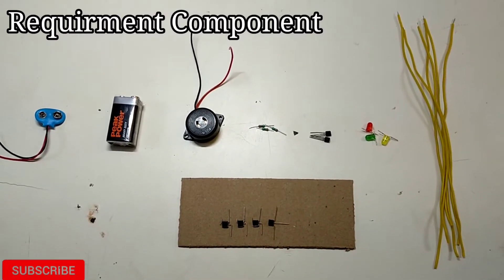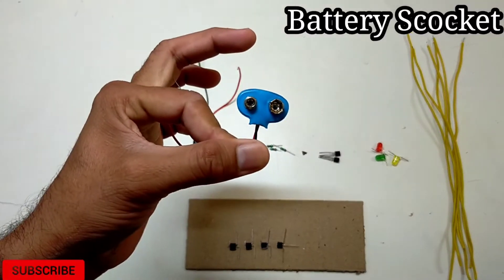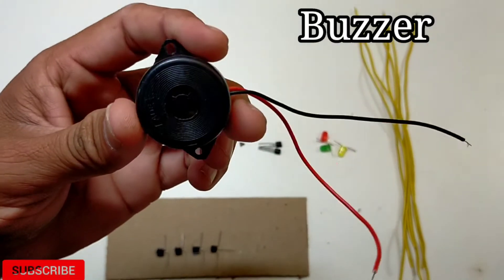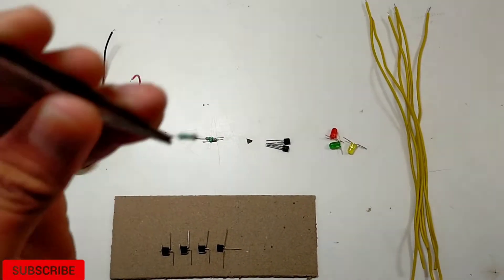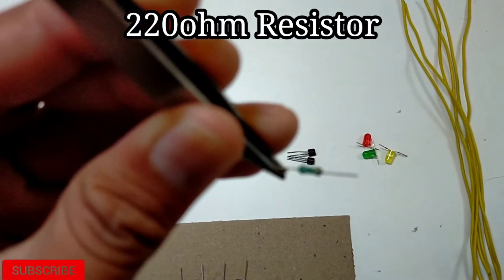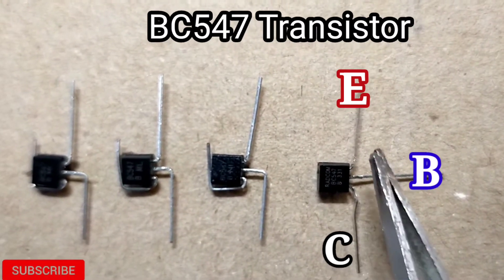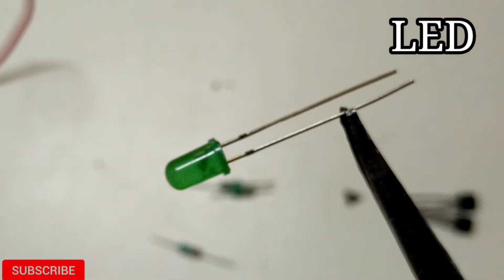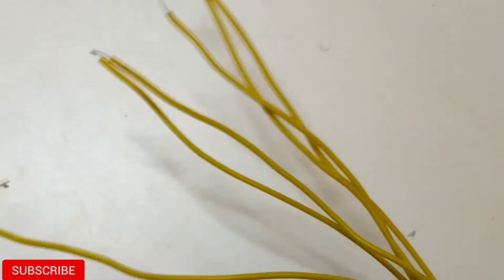Water Level Indicator | Simpal Water Level Indicator | School Projects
नमस्कार दोस्तो आपको बहुत बहुत स्वागत है हमारी यूट्यूब चेनल में MDM Tech2Vision में हम आपको हमारे यूट्यूब चैनल में बेसिक इलेक्ट्रॉनिक्स , इलेक्ट्रॉनिक्स प्रोजेक्ट ,कंप्यूटर और इलेक्ट्रॉनिक्स कॉसुमेबाल आइटम से रिलेटेड सारी बाते बताने की कोशिश करूंगा|

Hello friends, today in this video i have shown how to make a simple water level indicator.

Its Very Easy and Simple. Just Follow the Steps. Watch this Video till End...

Parts list:-
4 × 220 ohm resistor
4 × BC547 transistor
9V battery
1 × green Led  (5mm)
1 × red led (5mm)
1 × Yellow led (5mm)
Battery Scocket
Huck up Wire

transistor bc547 datasheet
bc547 transistor working
bc547 transistor uses
bc547 transistor projects
bc547 transistor pinout
bc547 transistor equivalent
bc547 transistor switch circuit
bc547 transistor wikipediawater level indicator for water tank
simple water level indicator with buzzer
water level indicator sensor
water level indicator project
water level indicator circuit diagram with alarm
water level indicator wikipedia
water level indicator mini project
water level indicator with alarm project report pdf
simple water level indicator with buzzer project report
simple water level indicator with buzzer circuit diagram
how to make a simple water level indicator alarm at home pdf
water level indicator for water tank
simple water level indicator with buzzer p